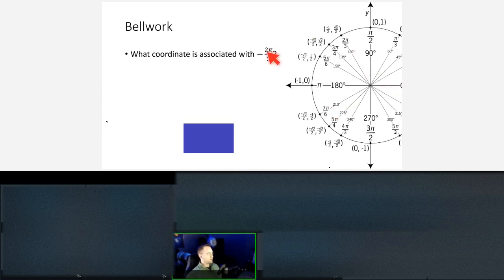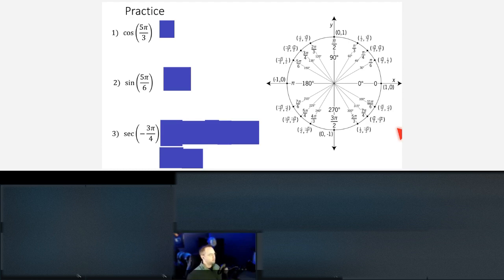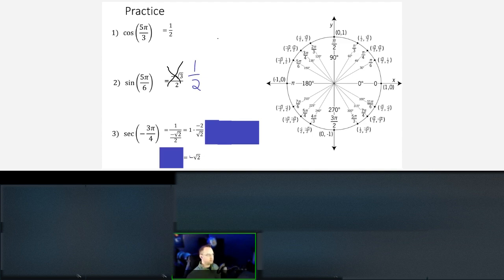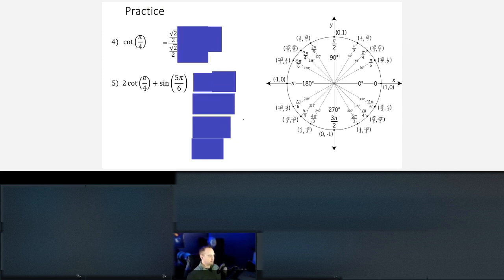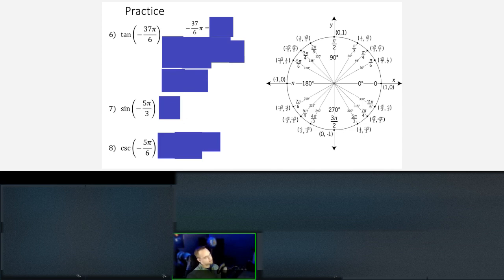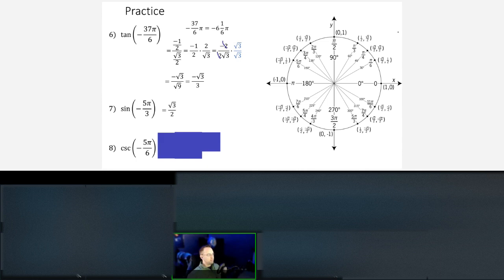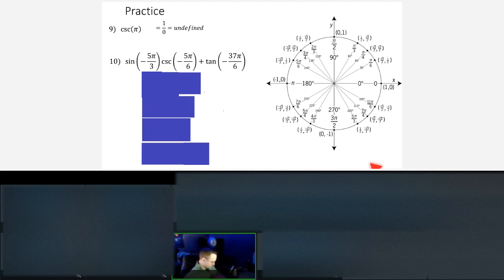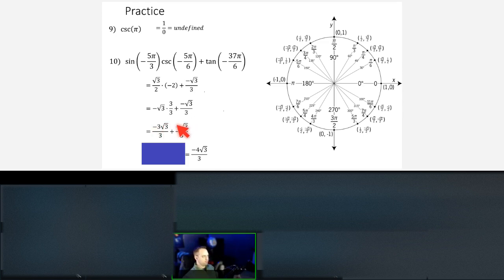2.05 (Day 2) Evaluating Trig Functions